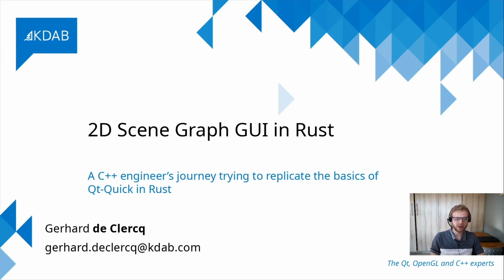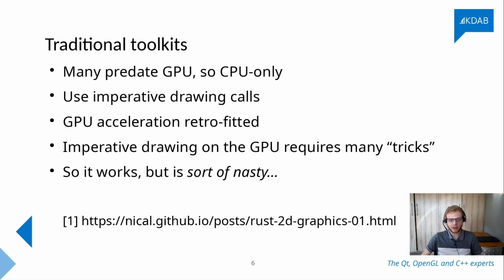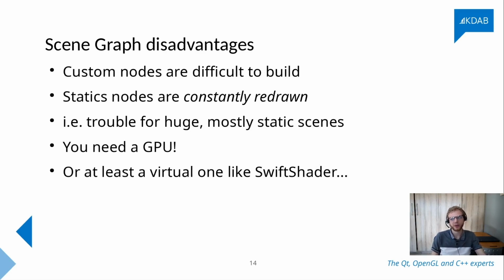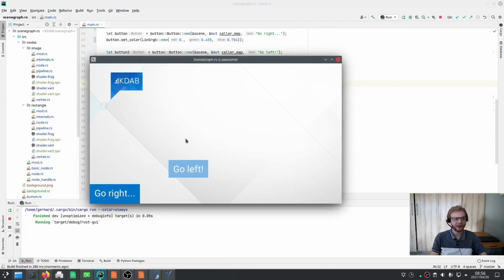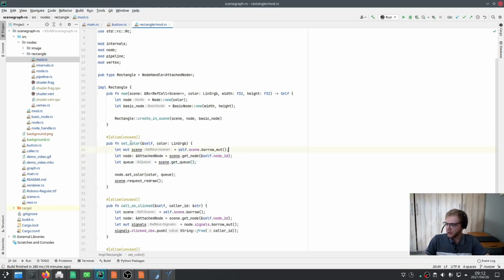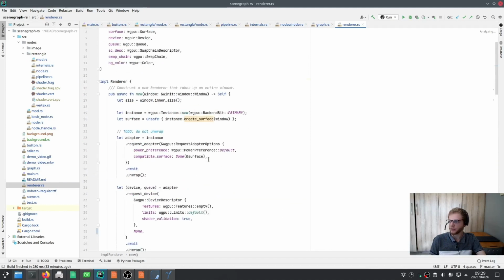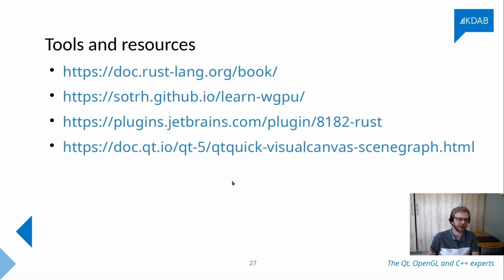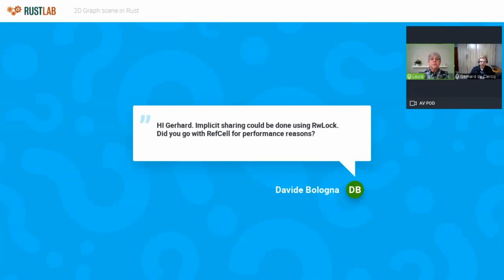2D Graph scene in Rust - Gerhard de Clercq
Implementing high-performance GUIs on low-performance hardware requires the use of high-performance programming languages which has traditionally meant C++ or C. But, now that Rust has become a serious contender in other spaces where C/C++ traditionally dominates, using Rust for high-performance, GUI sounds like a logical next step. This is not possible yet, but there are plenty of projects out there trying to accomplish this. The thing is, most of these attempts appear to be taking an approach inspired by traditional GUI frameworks instead of the GPU-centric approach taken by Qt Quick 2 which is arguably the market leader for embedded GUI at the moment. This talk presents some details on the differences between these approaches and then goes on to discuss the challenges faced when trying to implement a proof of concept GUI of a system inspired by Qt Quick 2 in Rust using WebGPU for cross-platform GPU access.